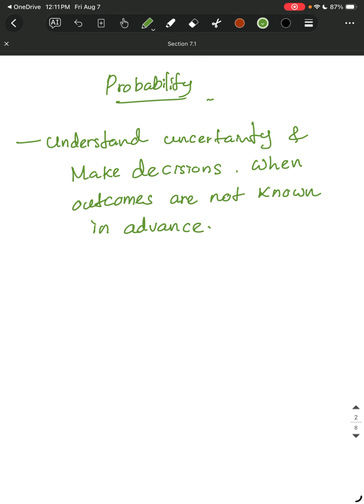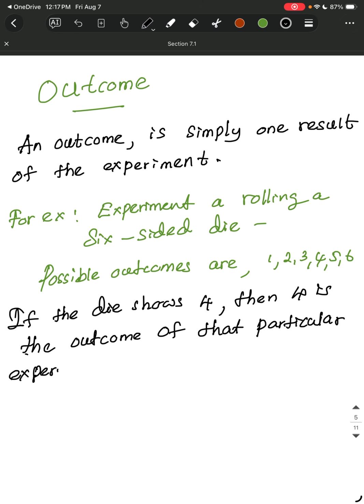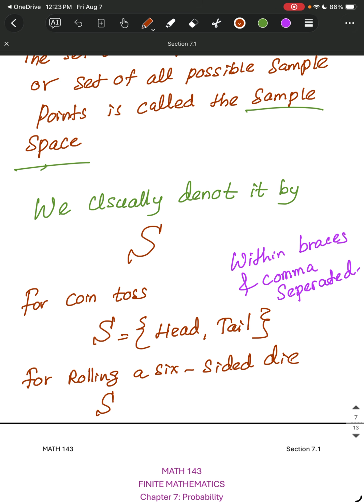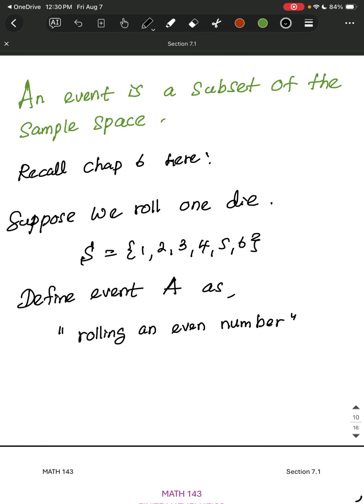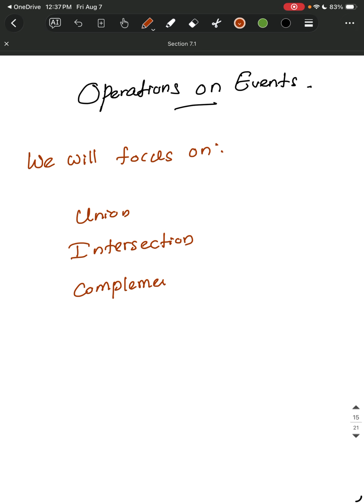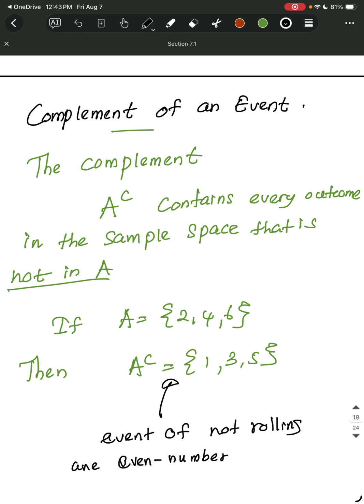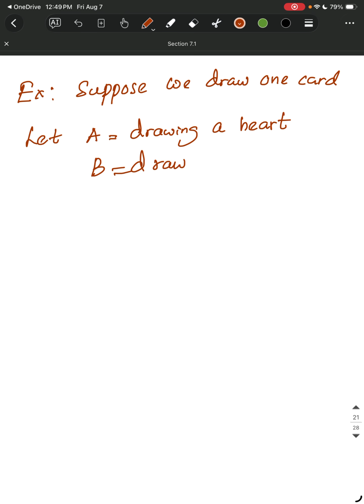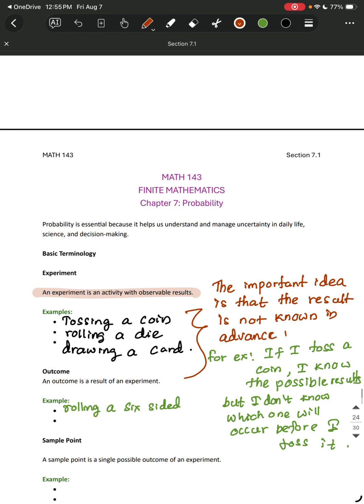MATH 143 - Chapter 7: Probability -Section 7.1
Probability | Experiment | Outcome | Sample Point | Sample Space | Event | Operations on Events | Mutually Exclusive (Disjoint) Events